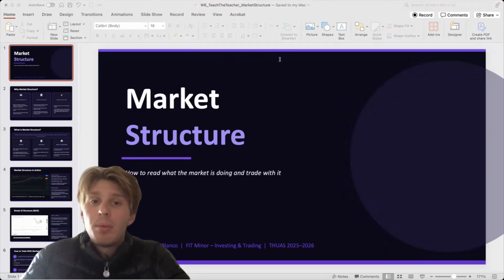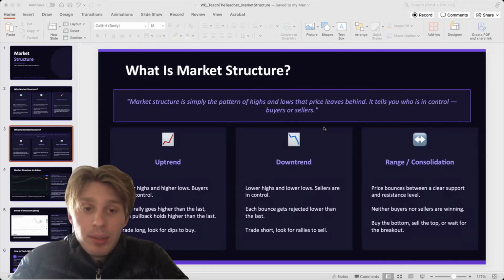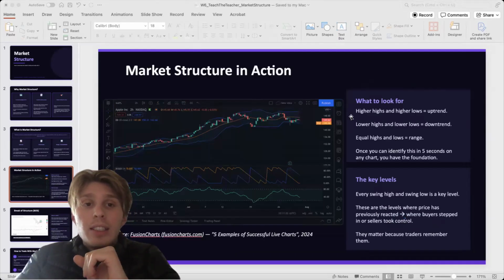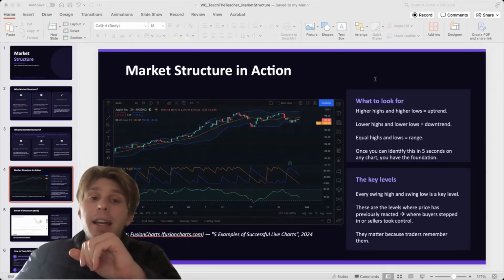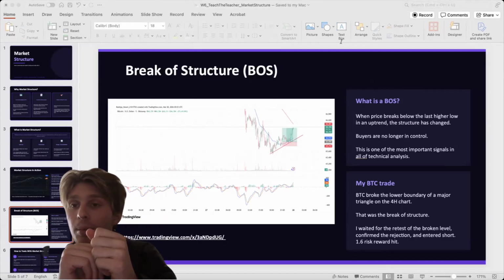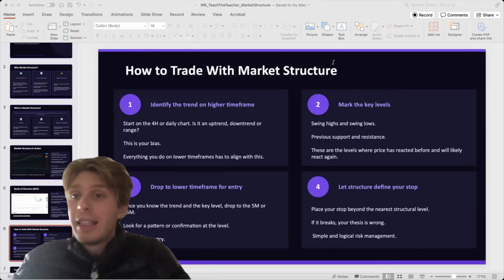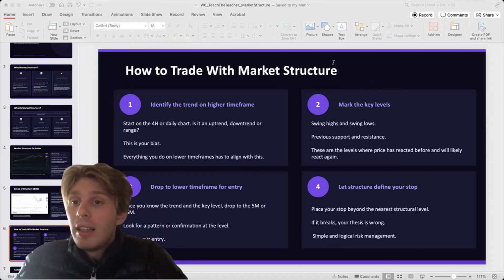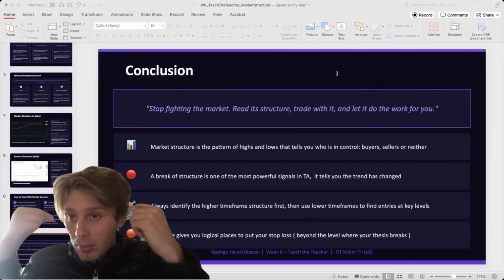Week 6 Teach The Teacher - Market Structure